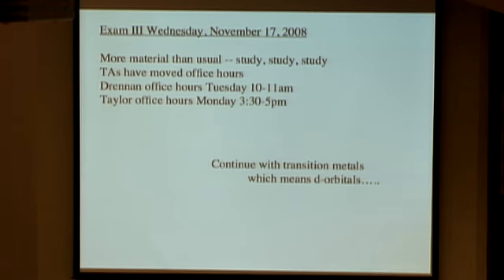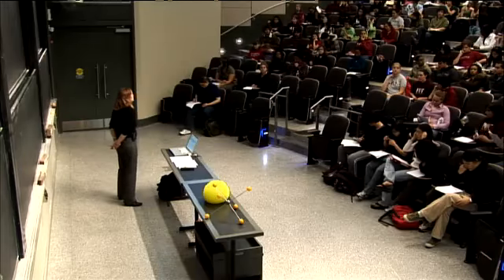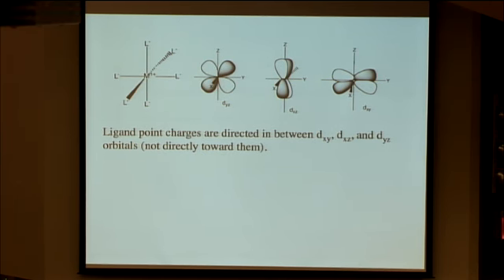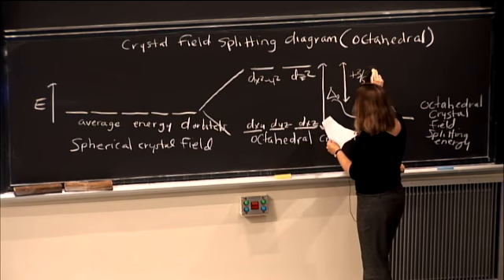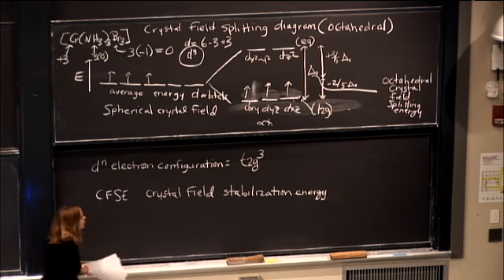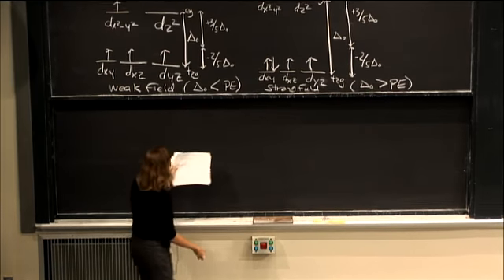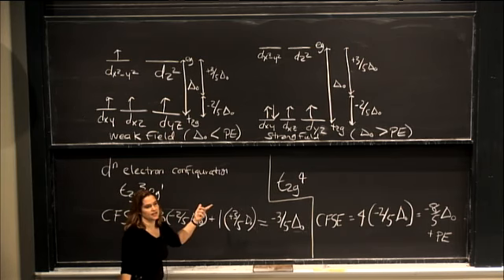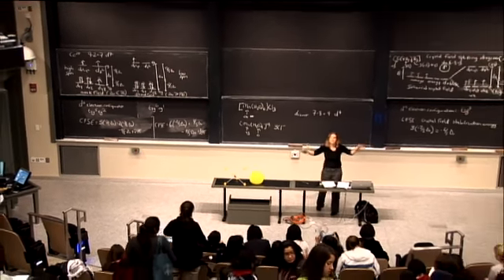28. Crystal field theory